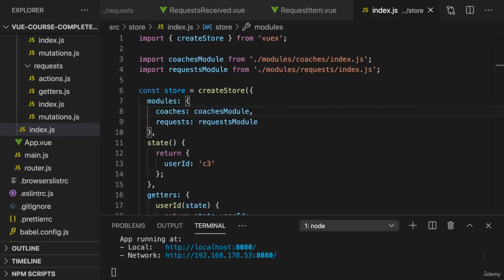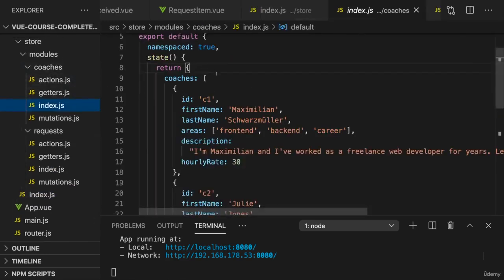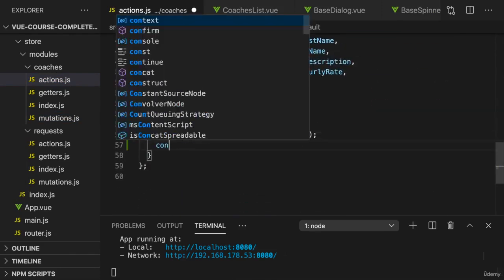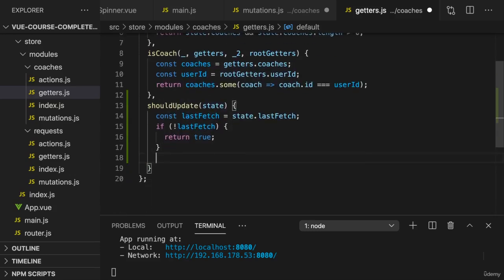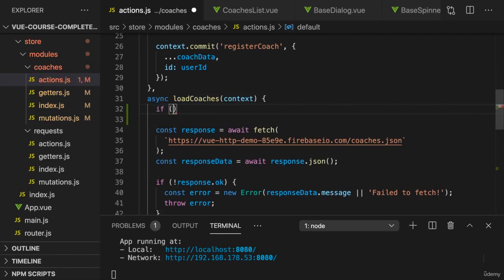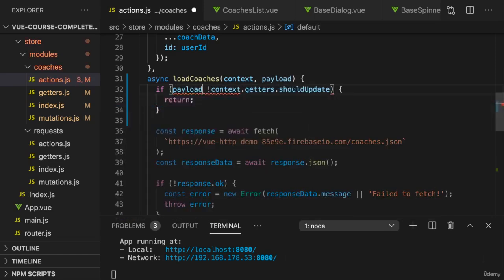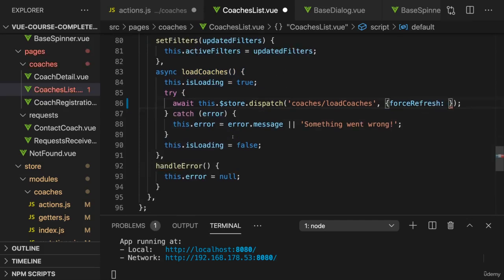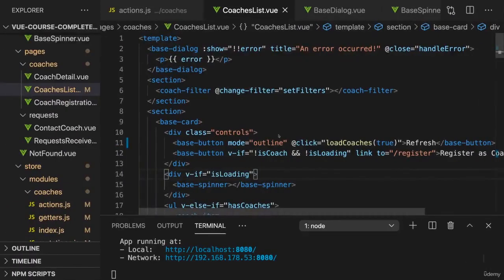229 Caching Http Response Data